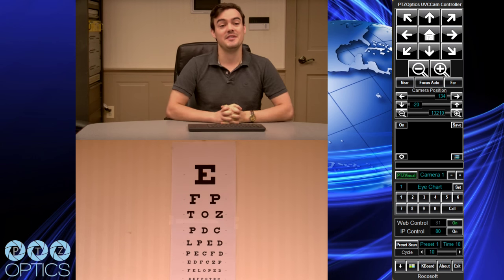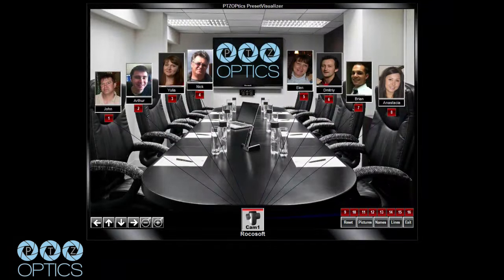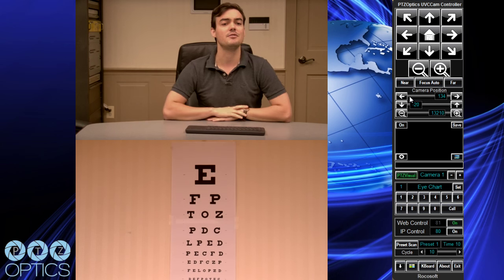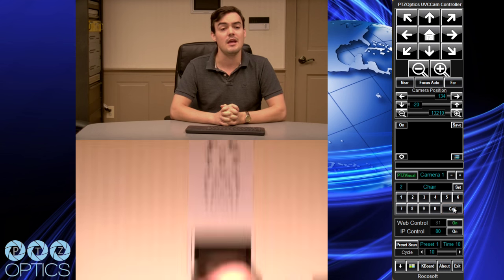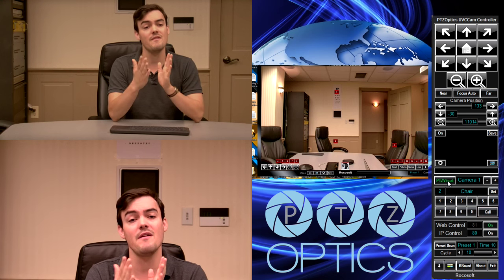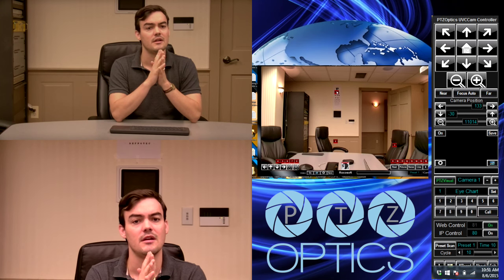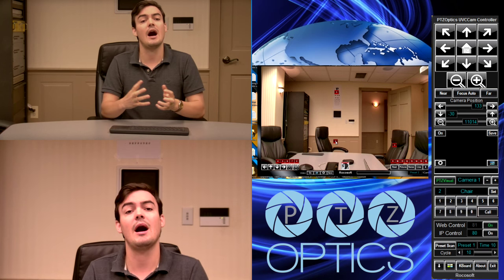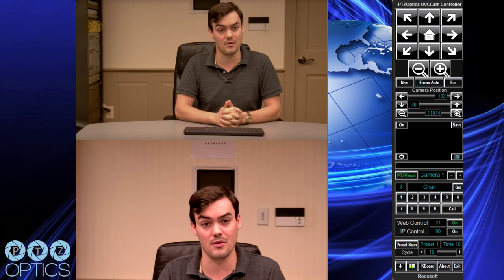PTZOptics UVC Camera Control Software